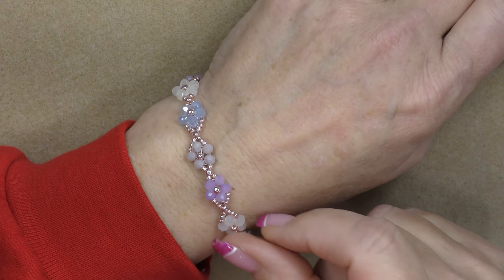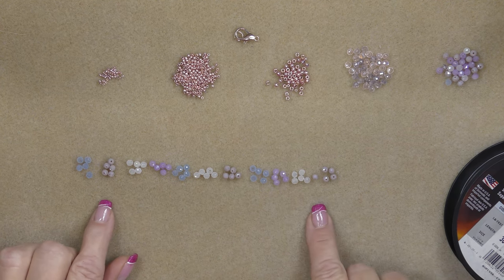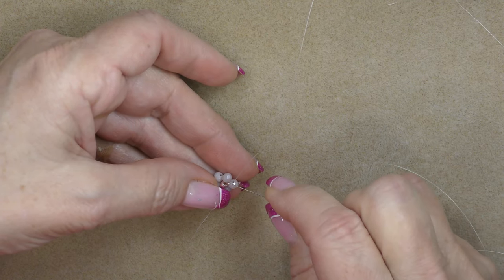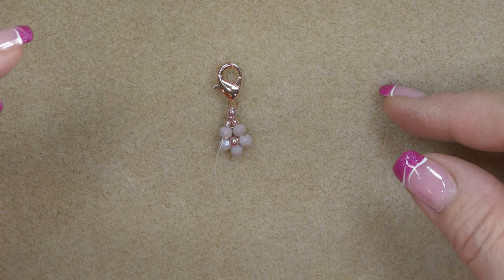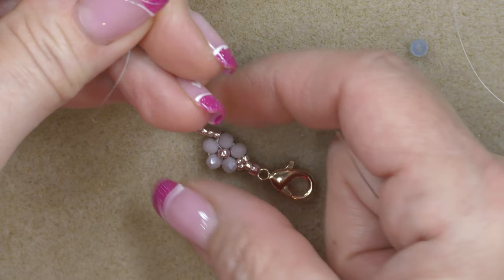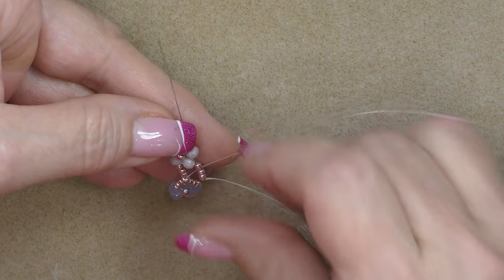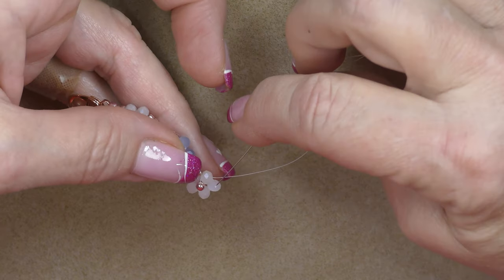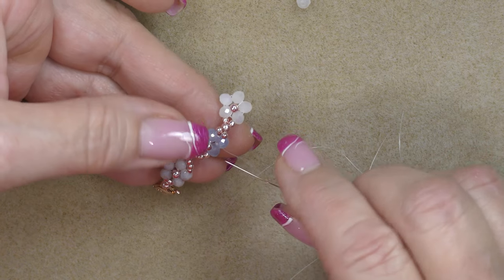Daisy Bracelet Tutorial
In this video I will show you how to make a Daisy Bracelet With the Sparkling Romance GGC Treasures Bag. However, these are very common beads and you can probably find some in your stash and follow along.

Material List:
• 18/0, 15/0, and 11/0 seed beads
• 55- 4x3mm Rondelle beads
• A clasp of your choice
• 6lb Fireline
• A size 12 beading needle